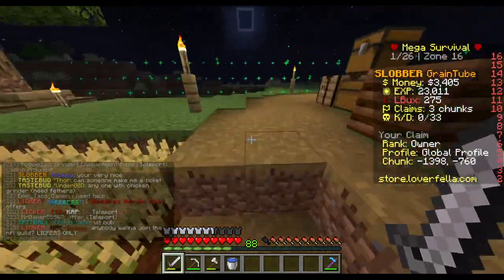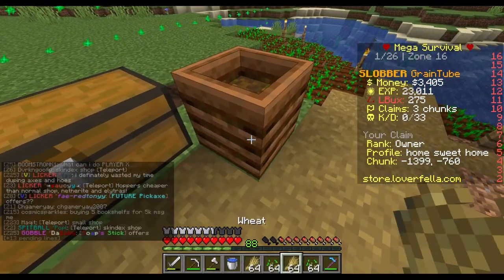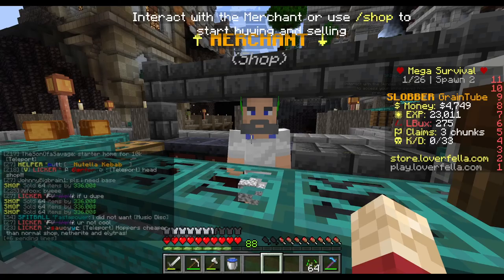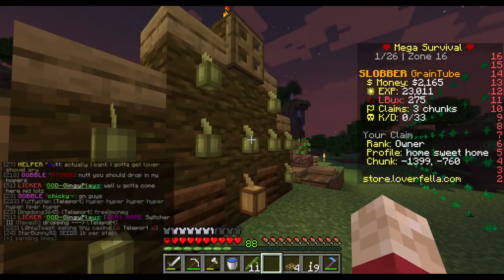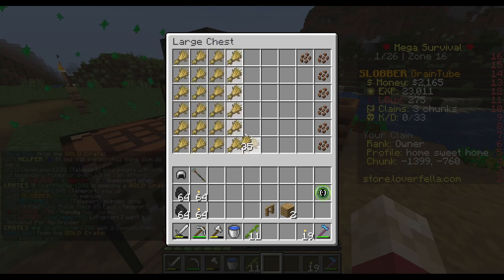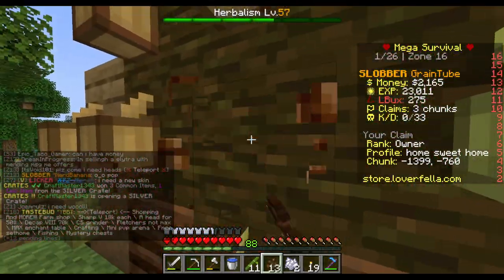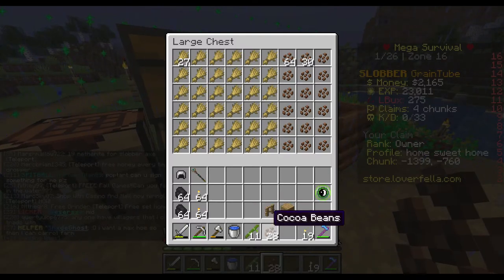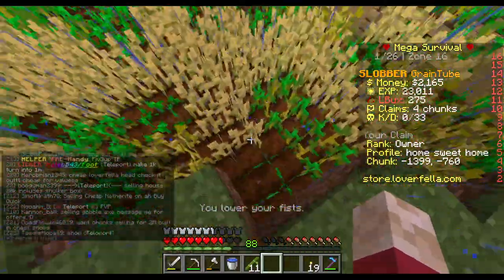LoverFella season 5, Farming cash, raking in easy money Ep2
If you like Minecraft farming it's easy money on Loverfella server